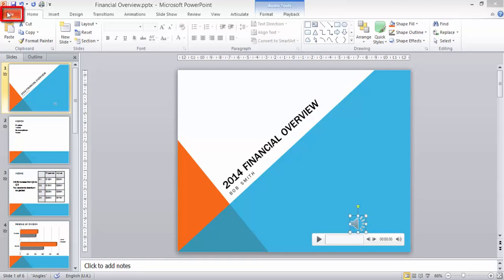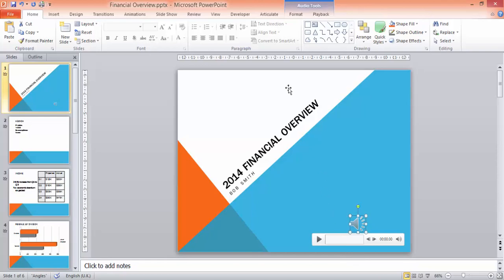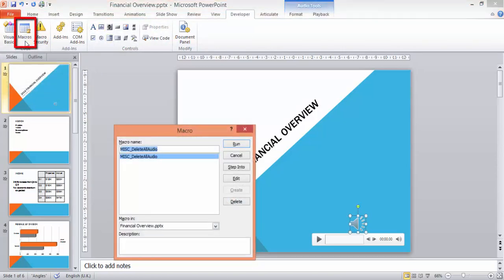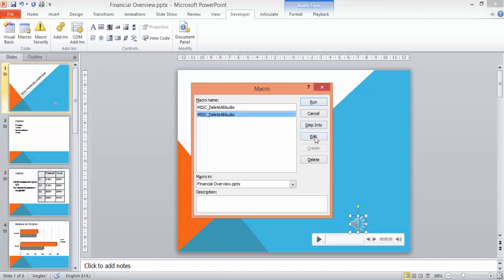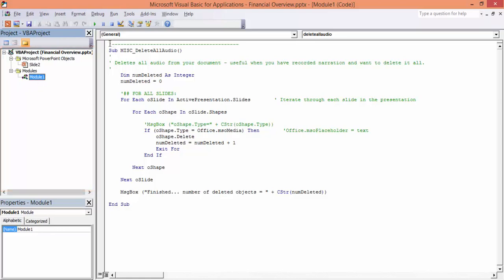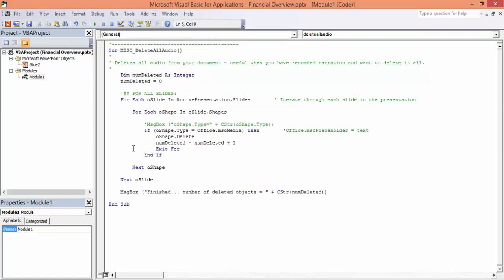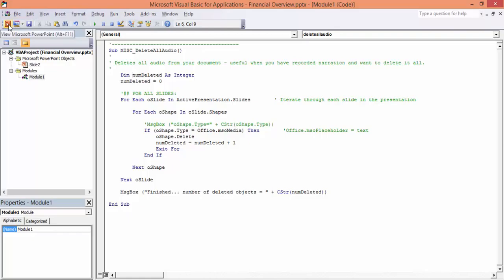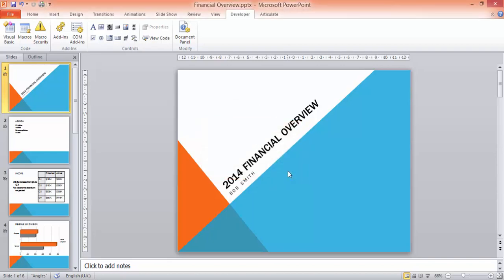POWERPOINT Adding Macros